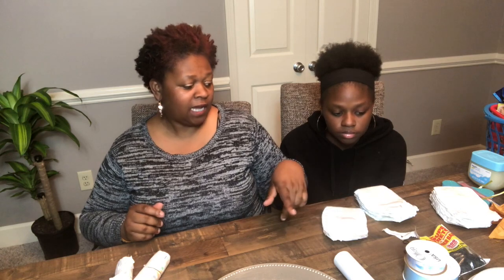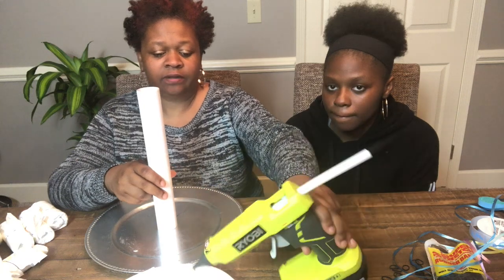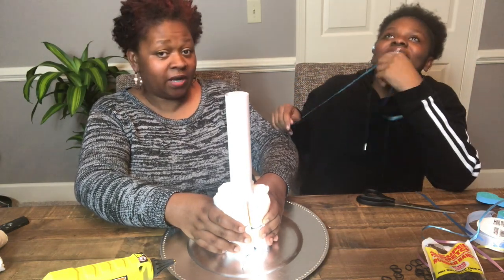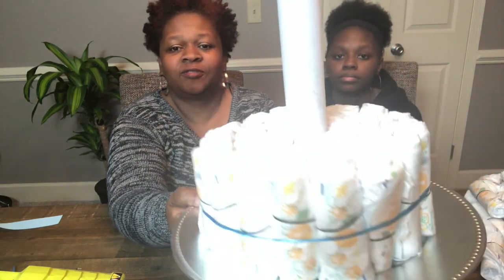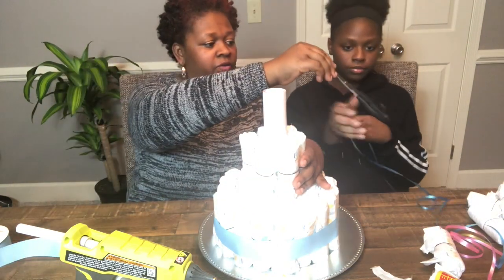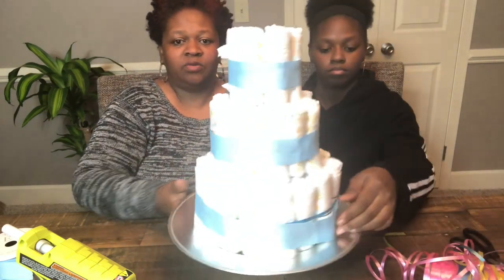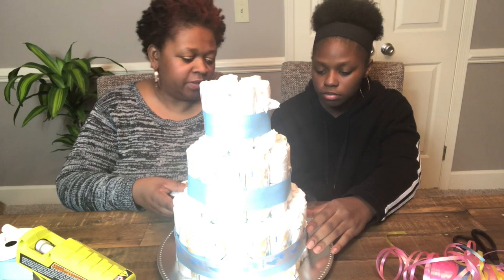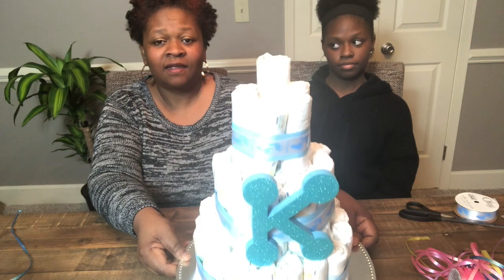How to Make a Diaper Cake| Tutorial | DIY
In this video I will show you how to make a Diaper Cake. This Diaper Cake can be made for a baby boy or a baby girl just choose the colors that you want to include on the Cake.

How to Make a New Mom Gift Basket